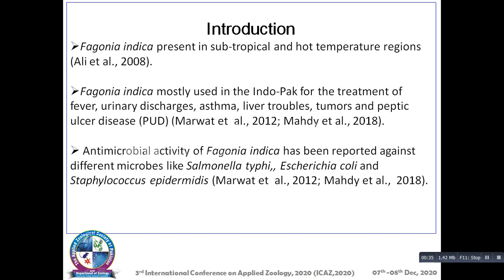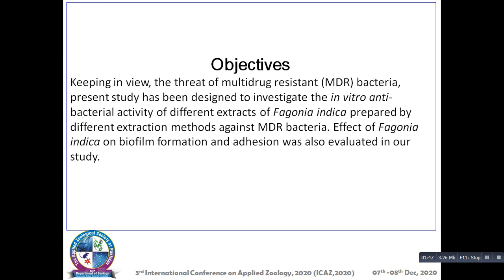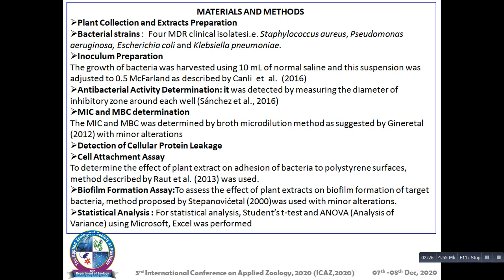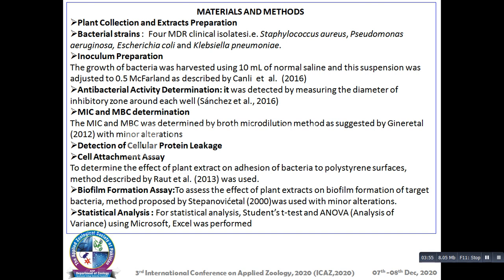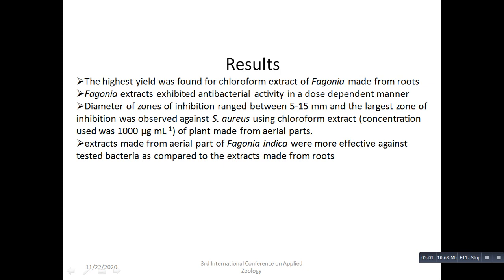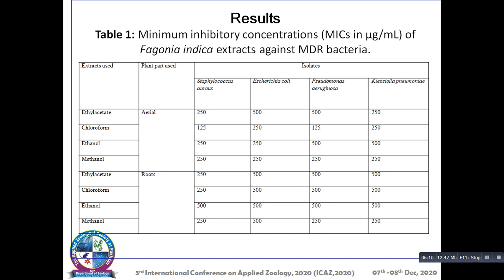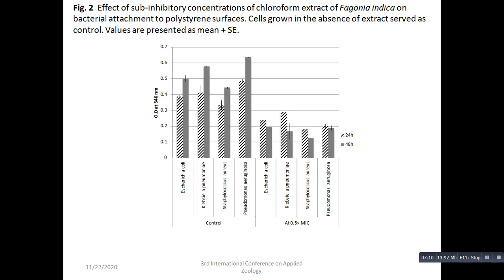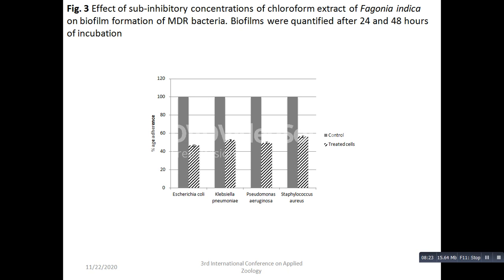O-46/ICAZ-2020/Dr. Nosheen Aslam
Antiadhesion and antibiofilm potential of Fagonia indica from Cholistan desert against clinical multidrug resistant bacteria

Nosheen Aslam, Tayyab Ali, Muhammad Afzal

ABSTRACT
High resistance to antimicrobials is associated with biofilm formation responsible for infectious microbes to withstand severe conditions. Therefore, new alternatives are necessary as biofilm inhibitors to control infections. In this study, the antimicrobial and antibiofilm activities of Fagonia indica extracts were evaluated against MDR clinical isolates. The extract exhibited its antibiofilm effect by altering adherence and disintegration of bacterial cell wall. Fagonia indica has antibacterial effect as minimum inhibitory concentration (MIC) values ranging from 125 to 500 µg mL-1 and minimum bactericidal concentration (MBC) value was 500-3000 µg mL-1 against multidrug resistant (MDR) clinical isolates. The extract exhibited its antibiofilm effect by altering adherence and disintegration of bacterial cell wall. Fagonia indica had antibacterial effect as minimum inhibitory concentration (MIC) values ranging from 125 to 500 µg mL-1 and minimum bactericidal concentration (MBC) value was 500-3000 µg mL-1 against MDR isolates. The maximum inhibitory effects of Fagonia indica chloroform extract on biofilm formation was observed on Staphylococcus aureus (71.84 %) followed by Klebsiella pneumoniae (70.83 %) after 48 hrs showing that inhibition is also time dependent. Our results about bacterial cell protein leakage indicated that MDR isolates treated with chloroform extract of Fagonia indica showed maximum protein leakage of K. pneumoniae (59.14 µg mL-1) followed by S. aureus (56.7 µg mL-1). Cell attachment assays indicated that chloroform extract resulted in a 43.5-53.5 % inhibition of cell adherence to a polystyrene surface. Our results revealed that extracts of Fagonia indica significantly inhibited biofilm formation among MDR clinical isolates, therefore, could be applied as antimicrobial agents and cost effective biofilm inhibitor against these MDR isolates.
          O-46/ICAZ-2020